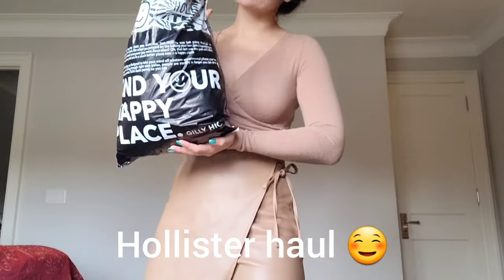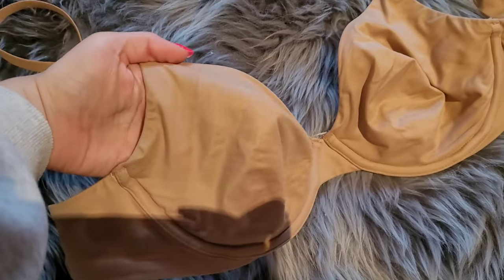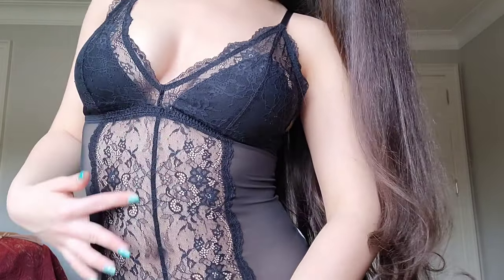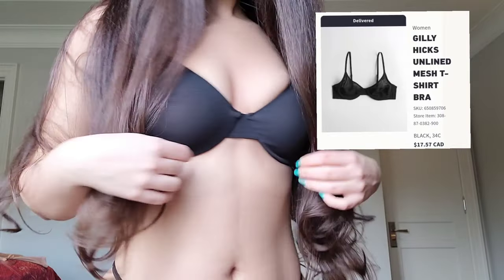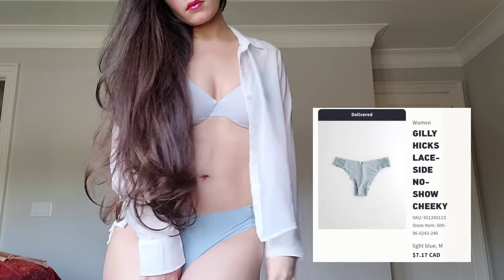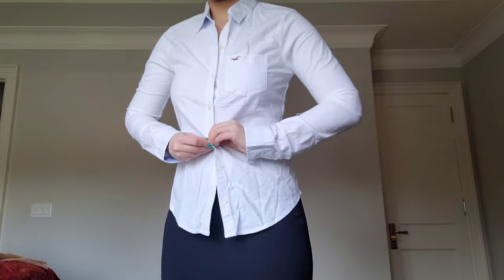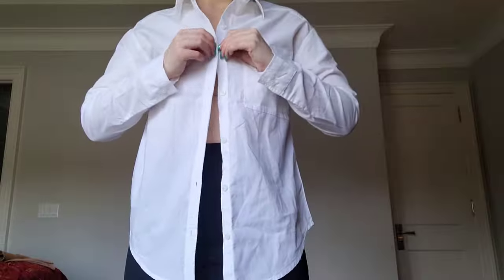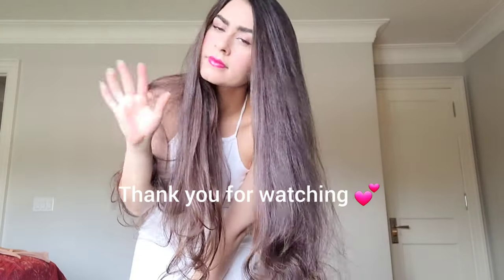🍓 Hollister & Gilly Hicks Haul